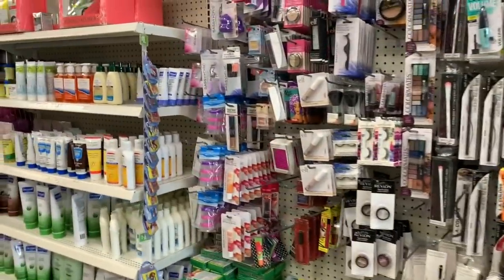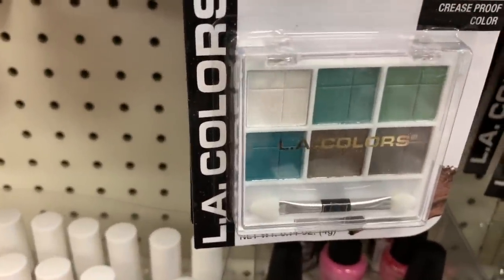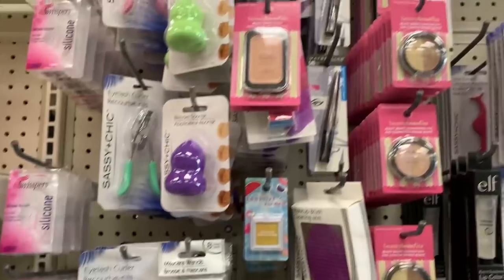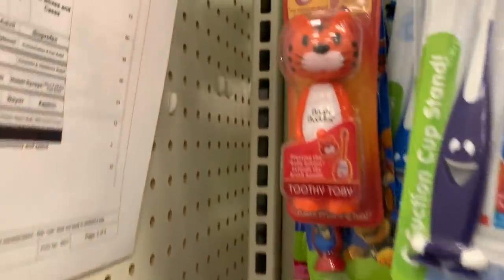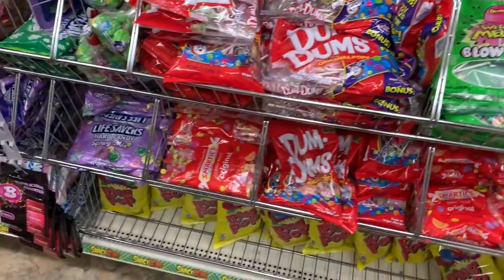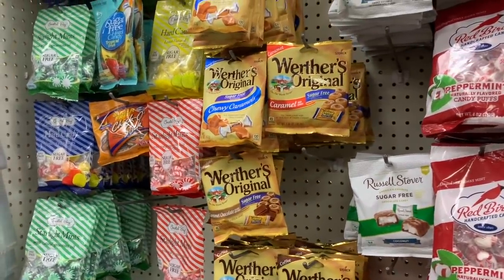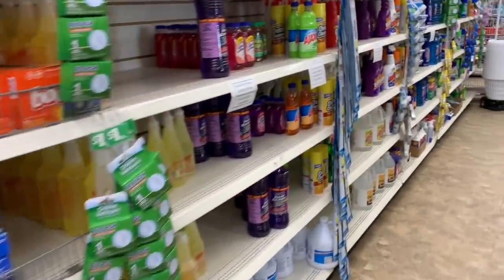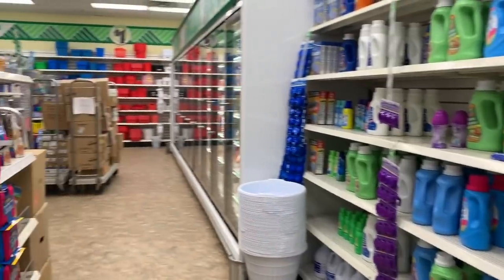DOLLAR TREE SHOPPING!!! *NEW FINDS* + LOTS OF NAME BRANDS!!!